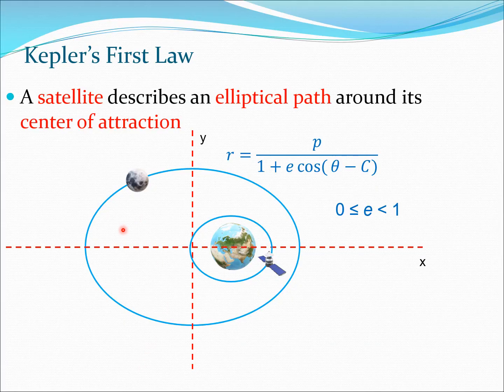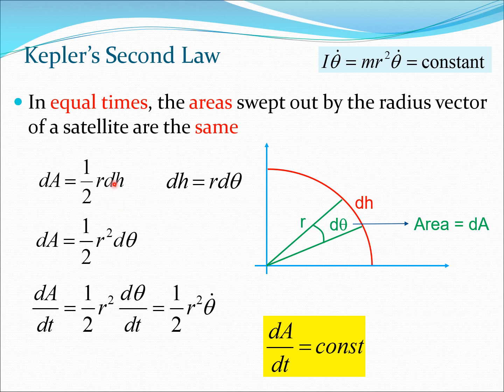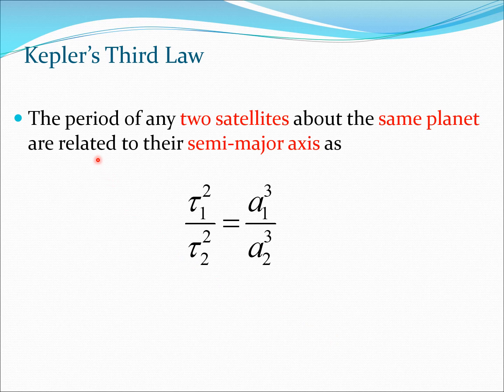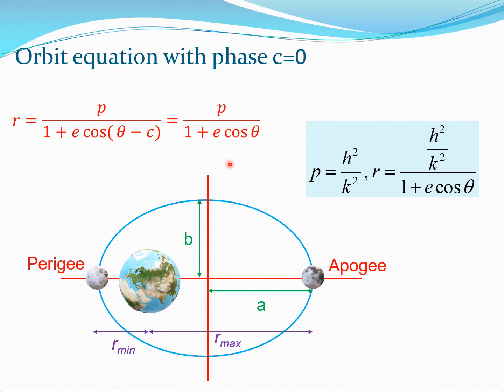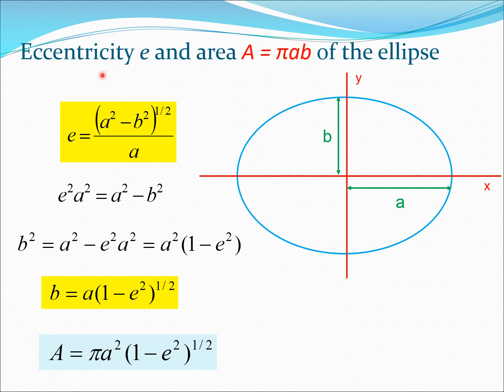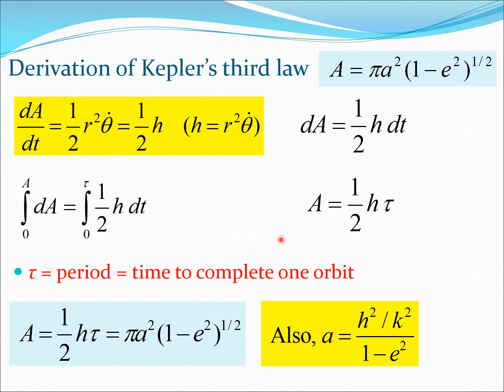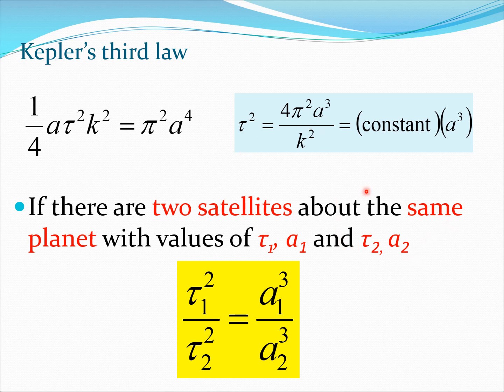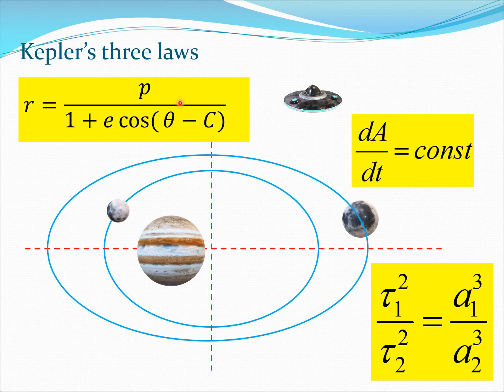Kepler's Laws of Planetary Motion, Aerospace Engineering Lecture 63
Kepler's laws of space mechanics and planetary motion are discussed. These include Kepler's first law, Kepler's second law and Kepler's third law about motion of satellites around planets. The importance of elliptical orbits is pointed out. The derivation of Kepler's second and third law is presented.